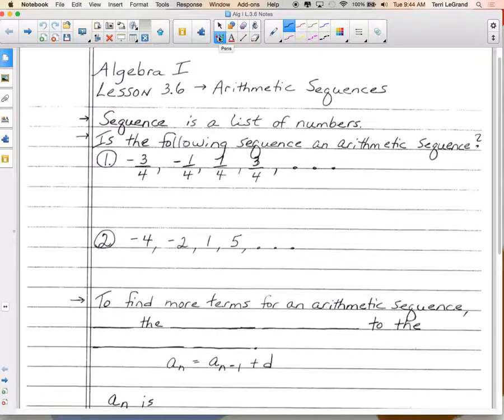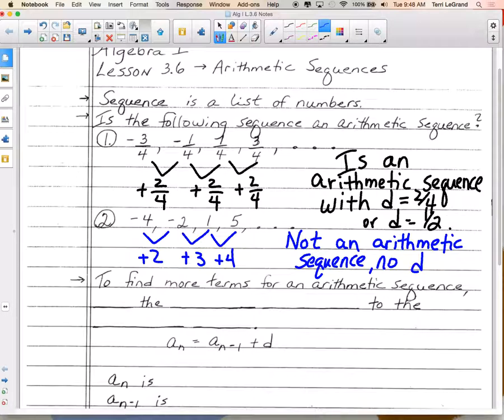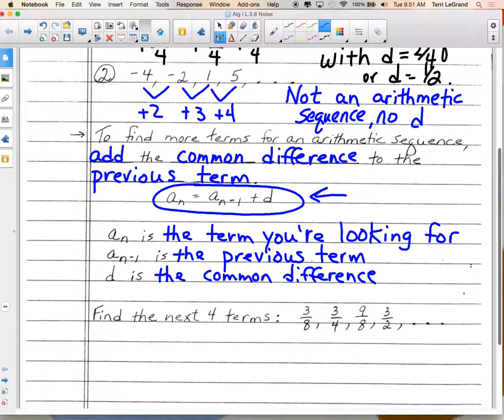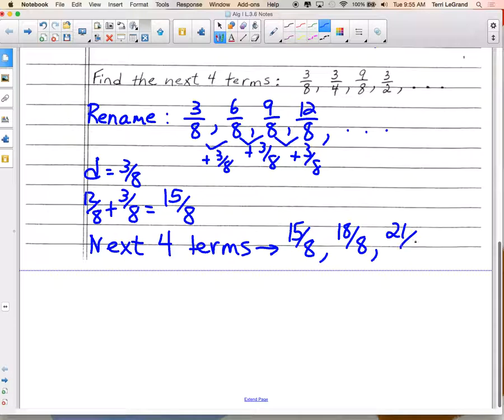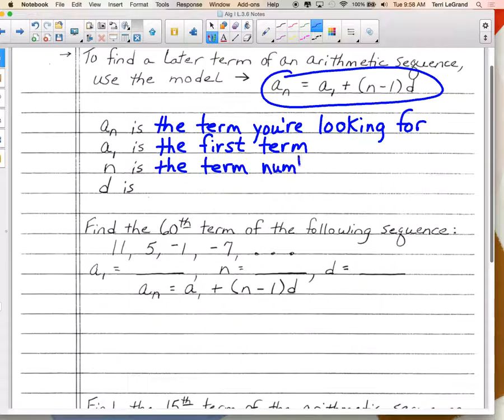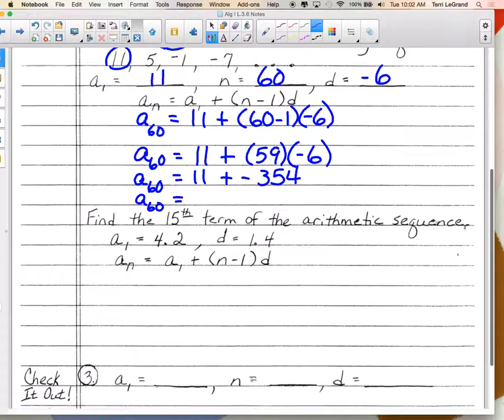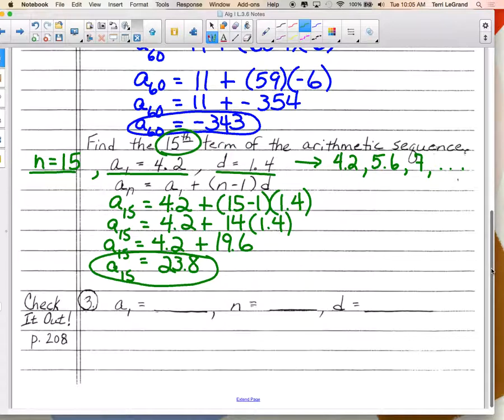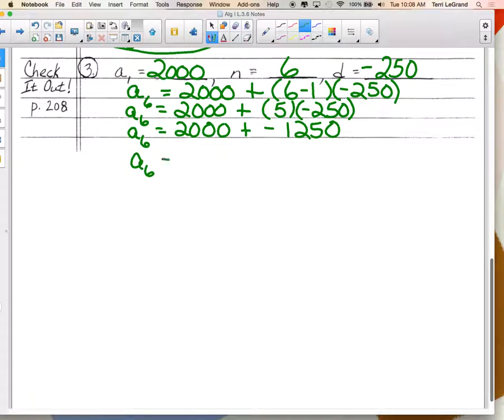Alg I L.3.6 Notes Recording